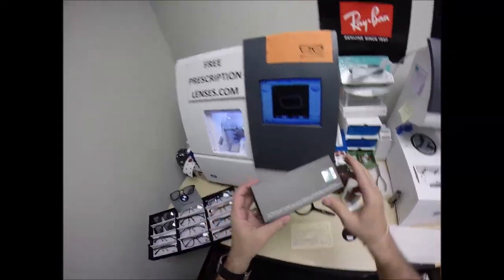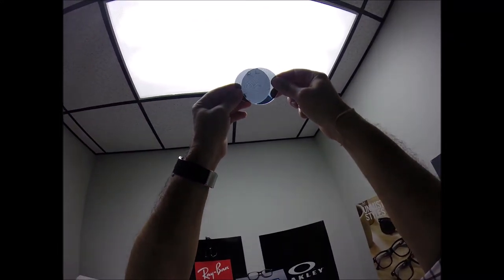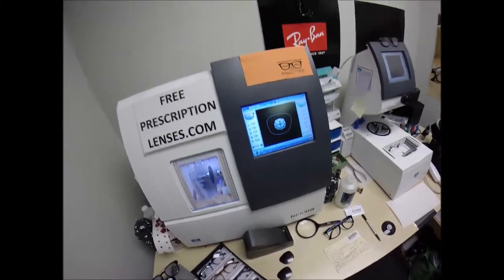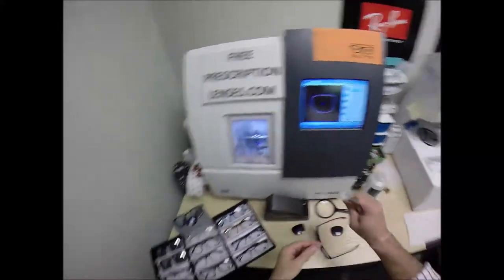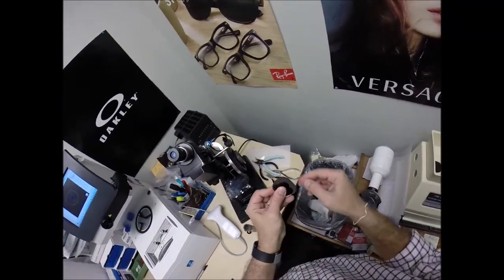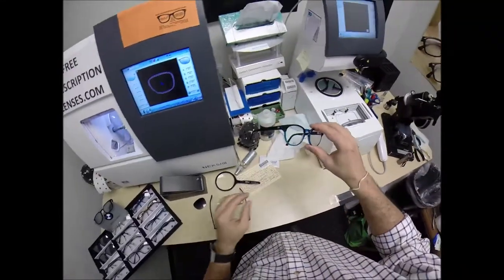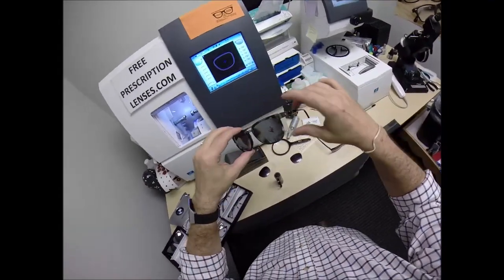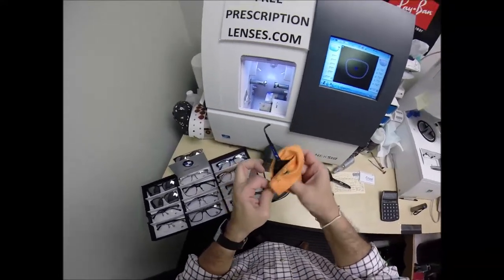Tiny's BMW 6530 with Rx Polarized Suglasses with Crizal Lenses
Watch as I cut unbreakable Rx Essilor Ideal Advanced digital free form progressive polarized gray sun glass lenses with Crizal anti glare for Tiny's BMW 6530 size 55 color 90. Vail Colorado is about to look even cooler!